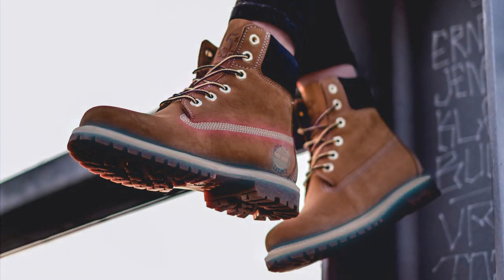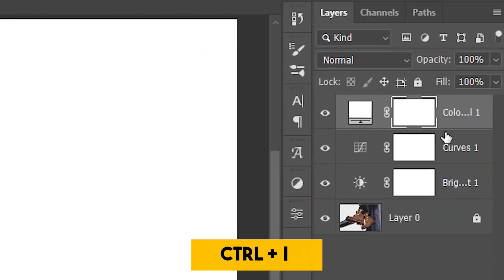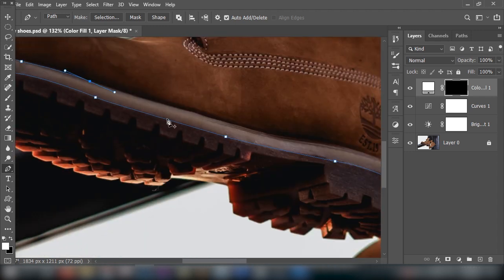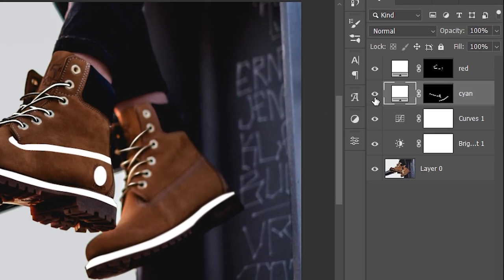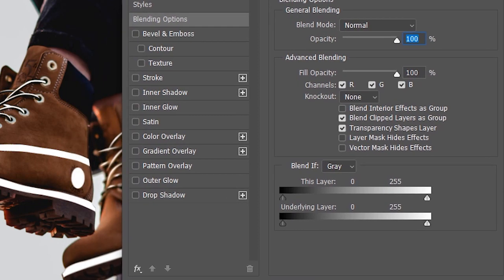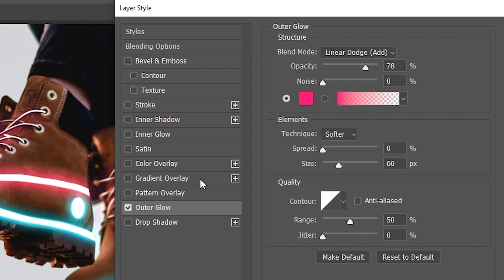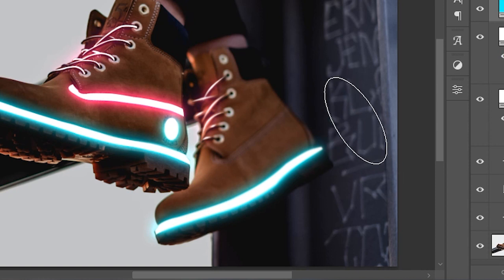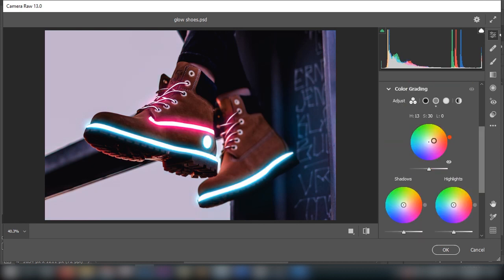Neon Glowing Shoes Photo Effect - Make neon glowing shoes in Photoshop | Photoshop effects tutorials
Hi, guys welcome back to my channel, In this video you will learn how to make a neon glowing shoes effect in photoshop ( cc ) but i think you can easily do it in cs6 as well. This video is perfect for you if you're wondering how to make neon glowing shoes, neon glowing shoes photo effect photoshop tutorial, how to create neon light effect in photoshop, glow effect on shoes in photoshop, how to create neon glowing sneakers in photoshop or just the Photoshop effects tutorials.

 It is a really cool photoshop effect that you can do with your pictures inside photoshop to spice things up because boi it adds a lot of life to your picture!! and as y'all know that i love to make things glow LIKE seriously I'm obsessed! And I'm so sure that when you will try this effect you will be in love too ;) and if you don't then sorry i can't help, you're not a human, hey just kidding!

▽ Some videos, related to this one.